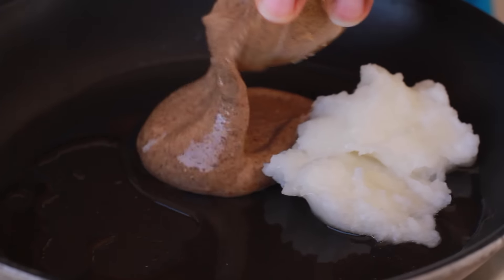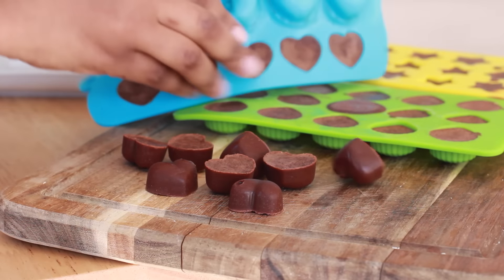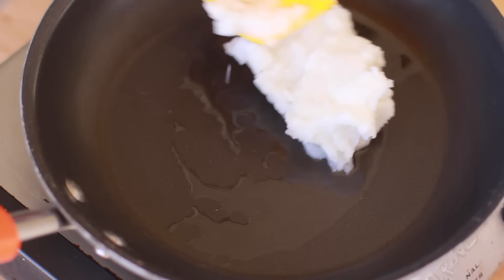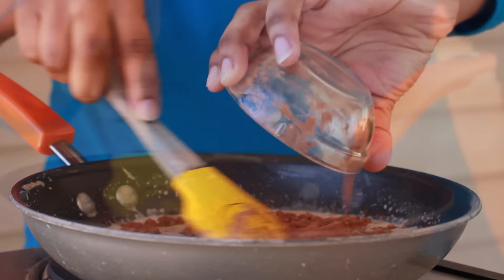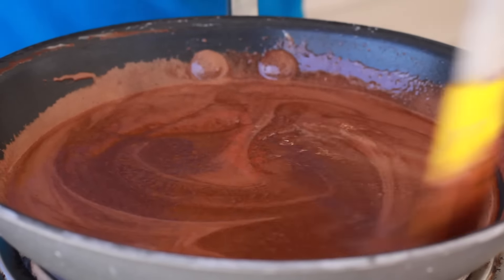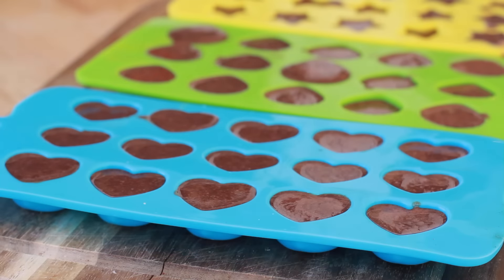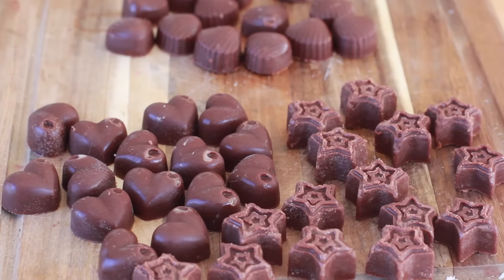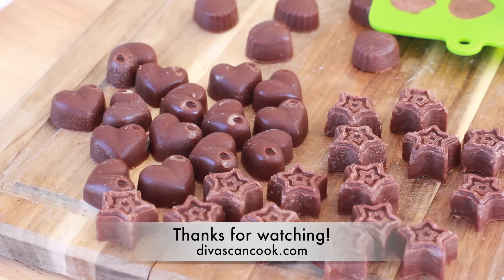Peanut Butter Chocolate FAT BOMBS! My weight-loss FAV!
What the heck are fat bombs?!? I adapted this recipe from my chiropractor and it's been helping me maintain my weight-loss, curb my appetite and tame my beastly sweet tooth like a boss!

PLEASE NOTE If you are using these for a Keto Diet then you'll need to use a more keto-friendly sweeter like Stevia.

Fat bombs are little snacks/foods that are high in healthy fats. Most folks eat fat bombs when they are on a low calorie, low carb, Keto, Paleo or Atkins  type diet.  They are use as a way to maintain their healthy fats, satisfy hunger and increase energy.

I use them on days when I want to smash 3 slices of cake or when I'm feeling extra hungry between meals. They have been a real God-send for me and I'm always looking for ways to add coconut oil into my day.

As with any diet change, be sure to contact your doctor.